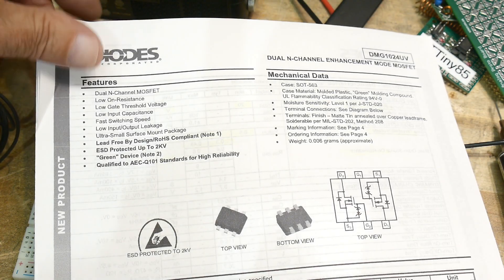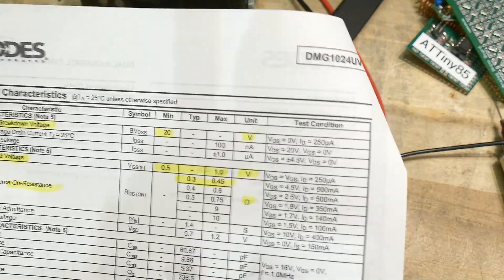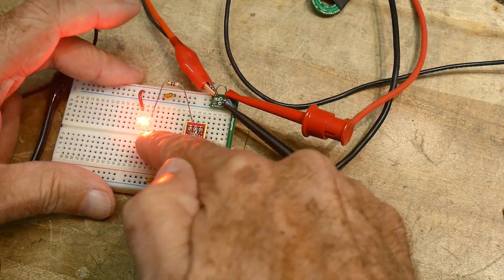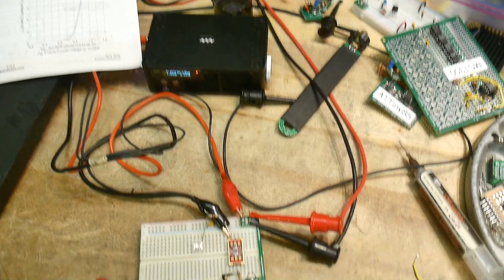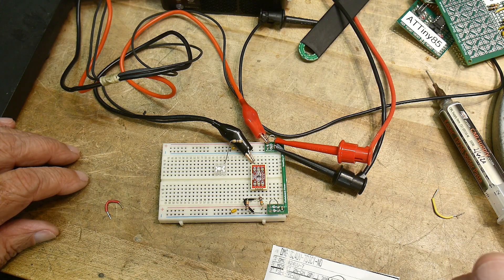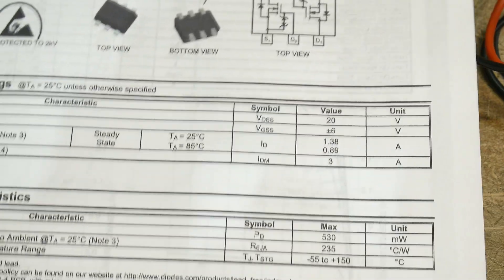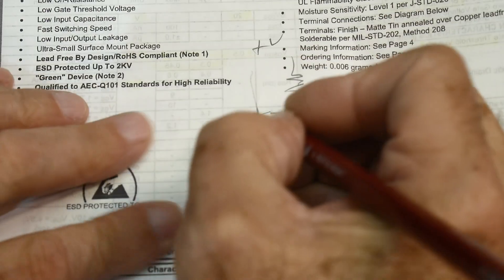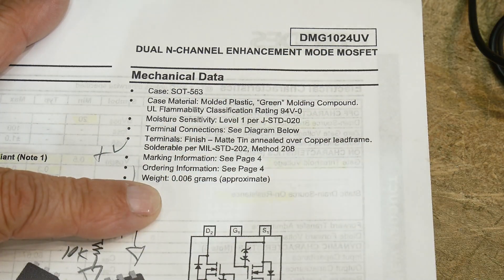#1980 DMG1024UV Dual N-chan MOSFET in SOT563 package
tiny part good for one amp